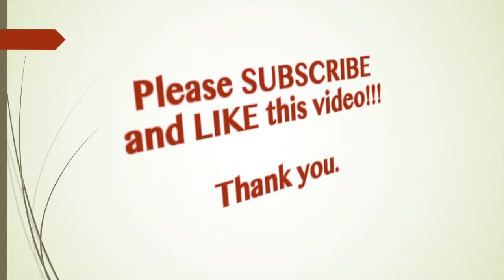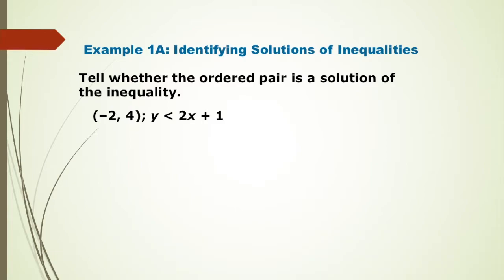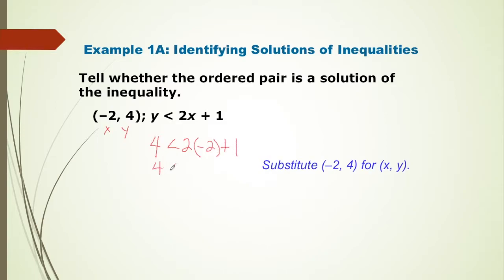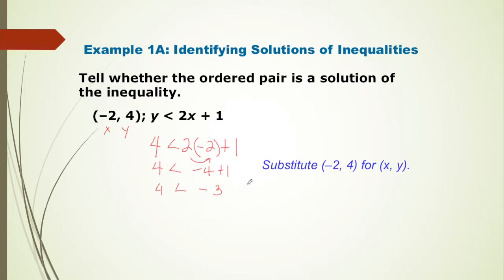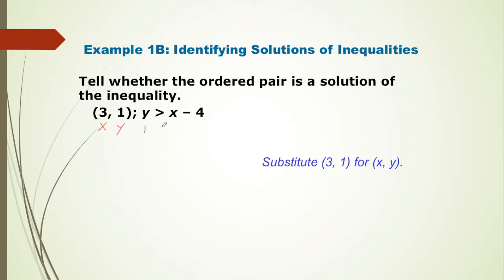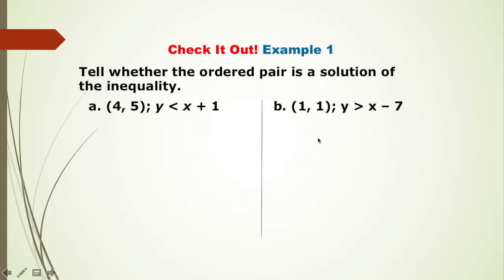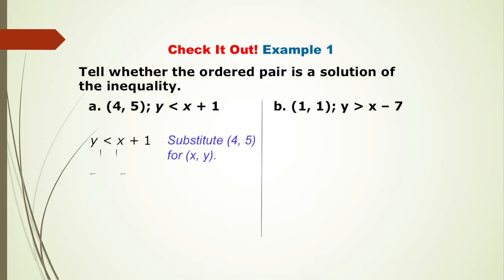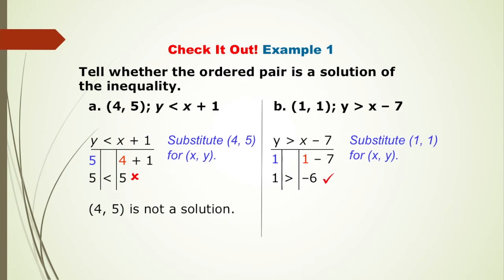Identifying Solutions of Inequalities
This video is about identifying if the given ordered pair is a solution to the given inequality. There's a plenty of examples presented for mastery.